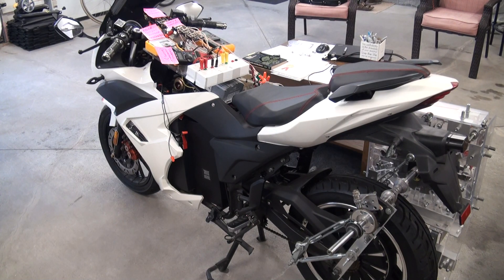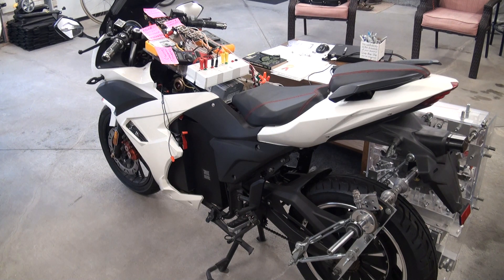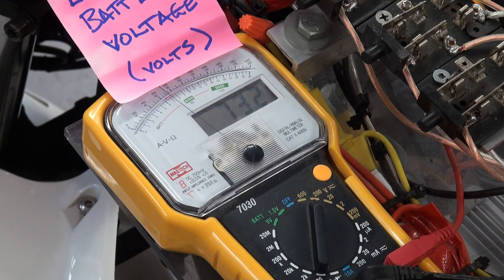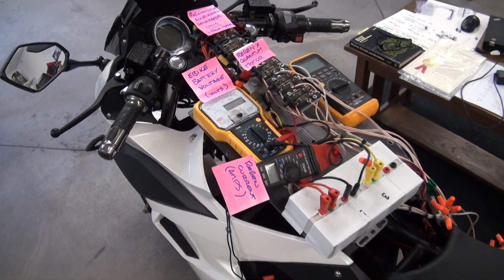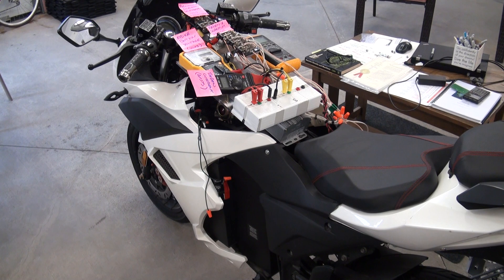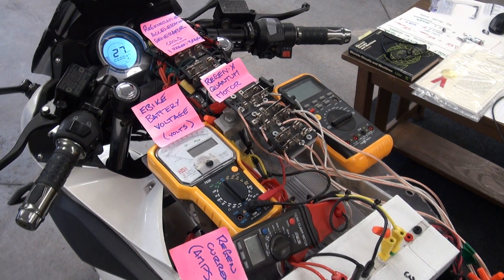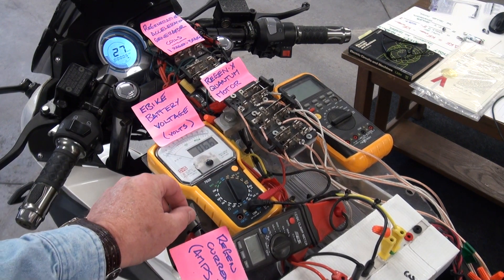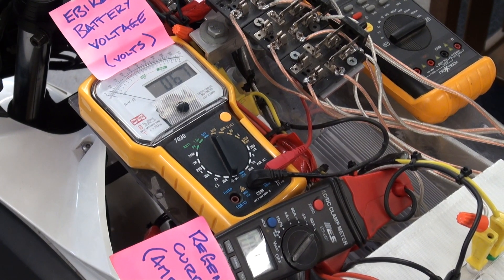TEST #2: 99 6% Recharge Rate EV Regenerative Acceleration Innovation Optimization May 13th, 2021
Regenerative Acceleration E-BIKE VIDEO DETAILS:

Driving Time Duration = 9 minutes.
Ebike Speed = 27 km/hr
EV "distance travelled" = approximately 4.05 km.
INITIAL EV battery voltage  = 73.2 Volts
FINAL EV battery voltage = 72.9 Volts
Battery Voltage Consumption = 4 mV
Ebike Recharge Rate = 99.6%

& Charging Ahead...

"Nothing is too wonderful to be true"
~ Michael Faraday

"Physics isn't the most important thing.
Love is."
~ Richard P. Feynman

"Any sufficiently advanced technology is indistinguishable from magic."
~ Clarke's Third Law

"There are two ways to look at life.
One is as though nothing is a miracle.
The other is as though everything is a miracle."
~ Albert Einstein

"You never change things by fighting the existing reality.
To change something, build a new model that makes the existing model obsolete."
~ Buckminster Fuller

"The challenge is that the day before something is truly a breakthrough, it's just a crazy idea."
~ Peter Diamandis

"Since man is dealing with energy as defined by the principles of conservation, he can ONLY ever understand it from a perspective of scarcity...
Because there is limitation and dependency within this system, there is also competition.
Thus, the strong, the aggressive, and the highly conservative forces dominate.
As long as man's primary supply of energy is subject to such scarcity, there will never be a system of social democracy that can last long upon the Earth.
It is imperative that man change his viewpoint if he ever hopes of bringing forth a brotherhood of peace and prosperity upon the Earth.
Within this change of viewpoint man will find both the physical and the spiritual answers for which he is currently looking.
Humanity is on the threshold of moving into a new era of scientific understanding with regards to energy and its creation.
Contemplate if you will a civilization in which energy is not a commodity over which to fight or hoard.
 Can we see how that would change everything!"
~ Glenda Green